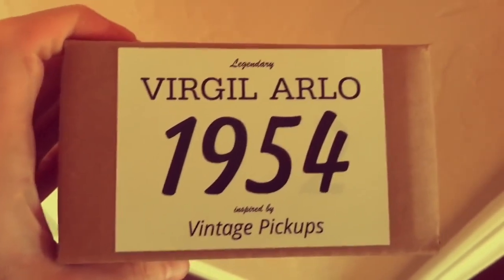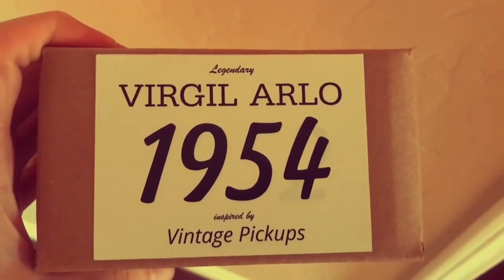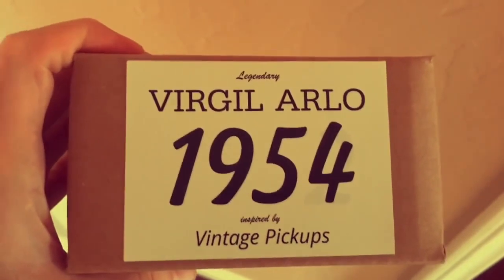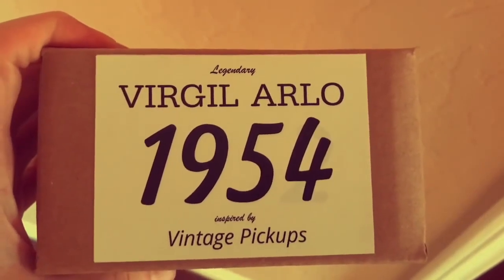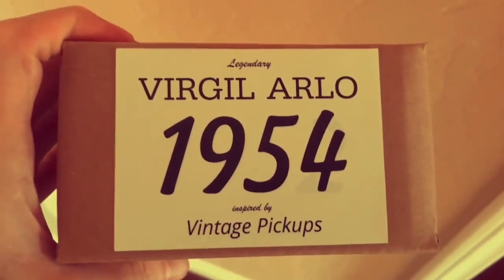Best Strat Pickups for Blues Tone